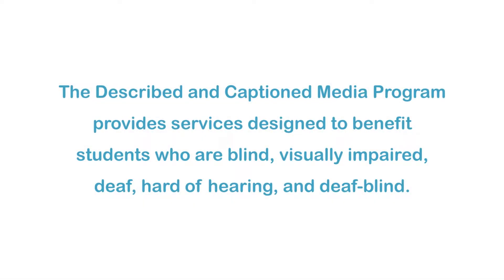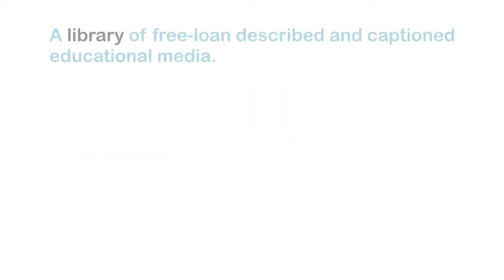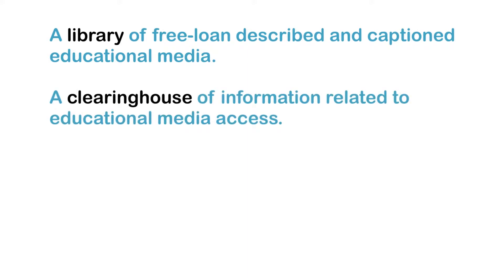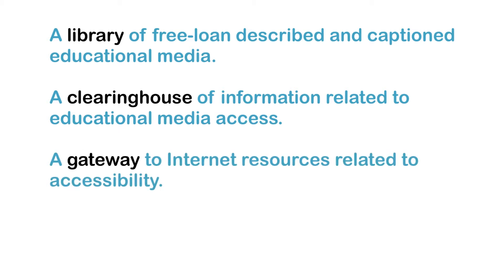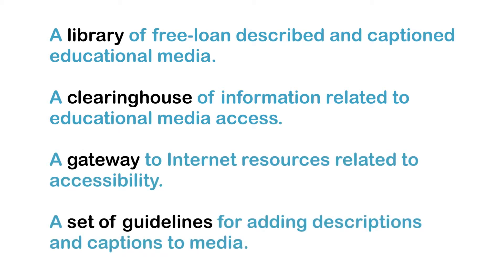Around the World: Asia--Samarkand (Accessible Preview)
DCMP members can access the full video for free Samarkand is a city in Uzbekistan known for its mosques and mausoleums. It's on the Silk Road, the ancient trade route linking China to the Mediterranean. The city has carefully preserved the traditions of ancient crafts: embroidery, gold embroidery, silk weaving, engraving on copper, ceramics, carving and painting on wood. Part of the "Around the World" series.